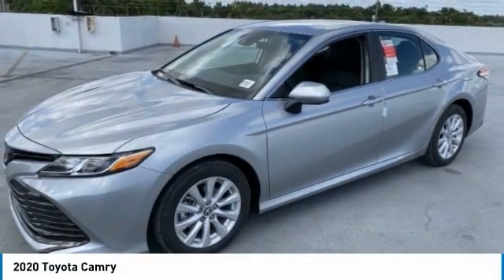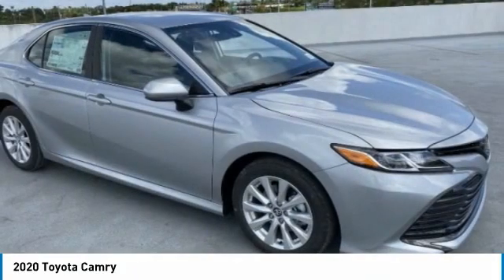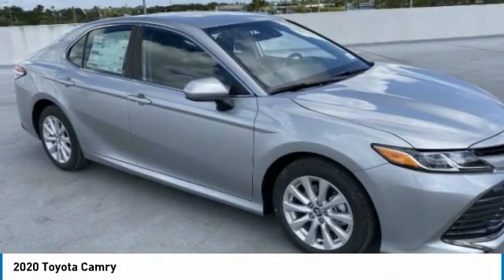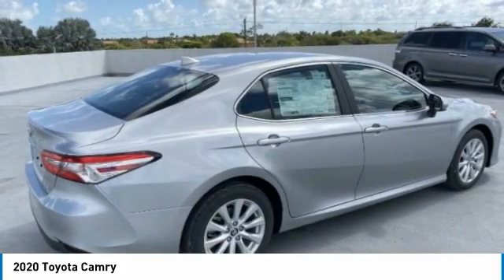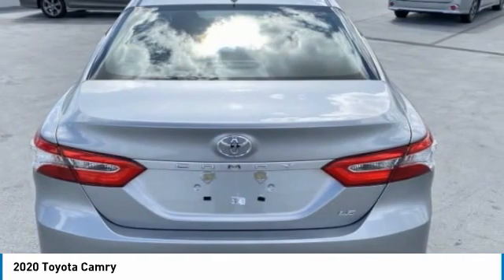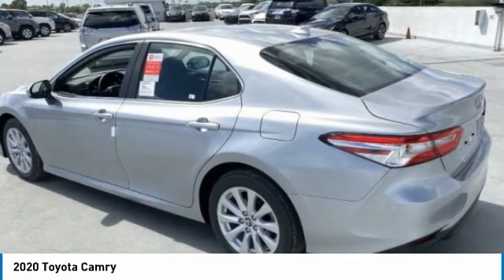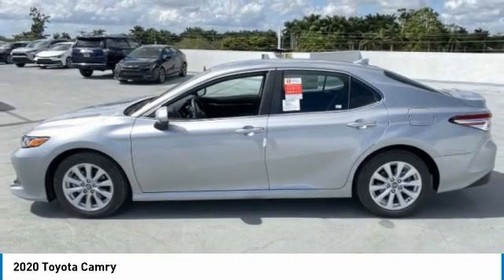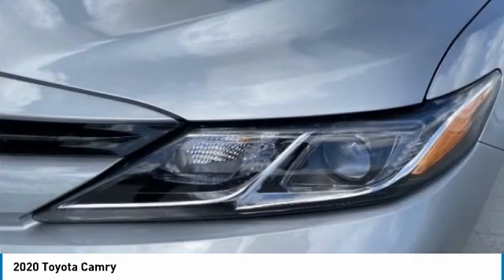2020 Toyota Camry 976025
2020 TOYOTA CAMRY Homestead, FL
Stock# 976025

Celestial Silver 2020 Toyota Camry LE Black Cloth.